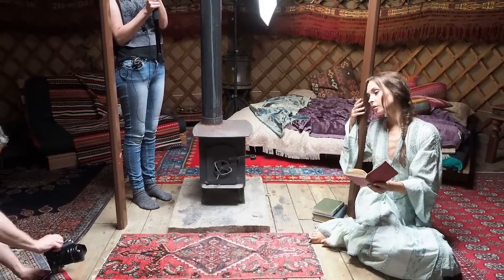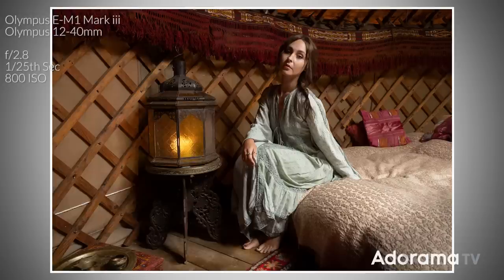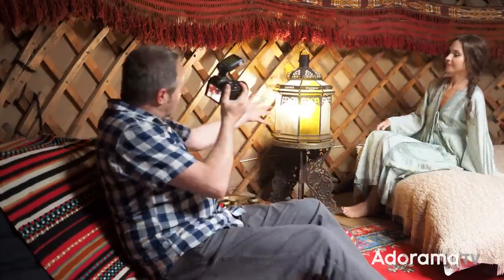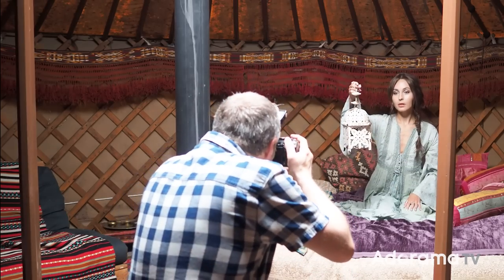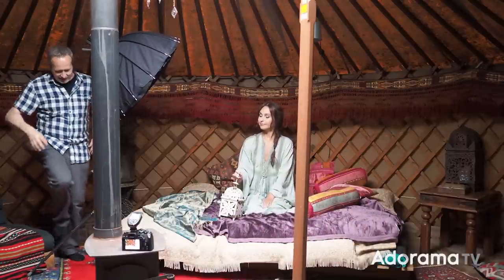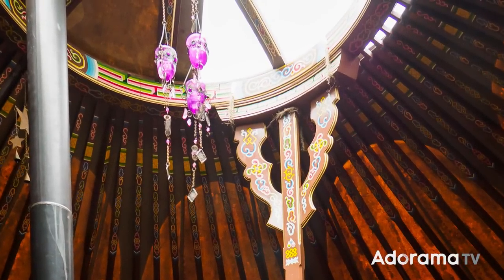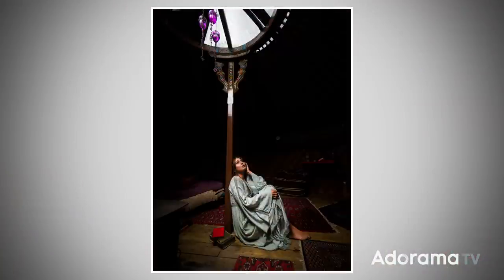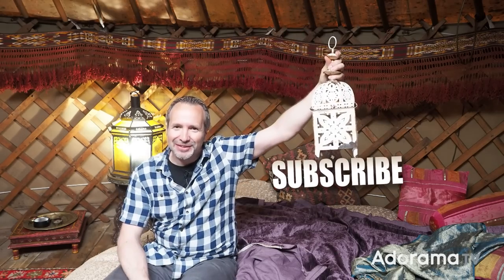What Is Motivated Light? | Take and Make Great Photography with Gavin Hoey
There are often times when including the source of light in your scene is an important part of the story. But there’s a big difference between a light that’s seen and a light that illuminates your subject. Making it appear that a single light source does both is called motivated light.

Despite the term being more commonly associated with videography, the exact same principles apply to still photography. In this video, photographer Gavin Hoey takes you back to school for a lighting lesson on what is practical light, how a practical light becomes motivated light and finally, he shows three different examples of how to use motivated light in a portrait shoot.

0:00 Intro
0:36 What is a practical light?
1:20 How to motivate a practical light
2:28 Shooting with motivated candle light
3:23 Using a 2nd light as a motivated light
5:32 Shooting with a 2nd motivated light
6:01 How to motivate daylight
7:20 Shooting with motivated daylight
8:20 Outro / Subscribe button